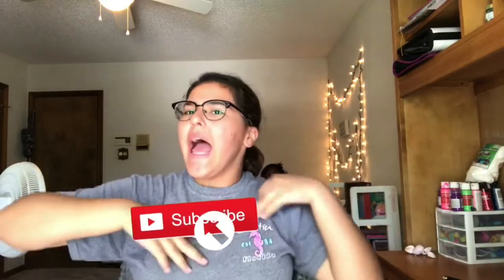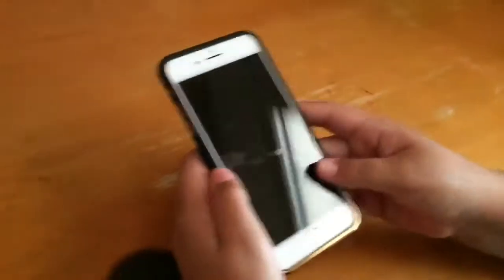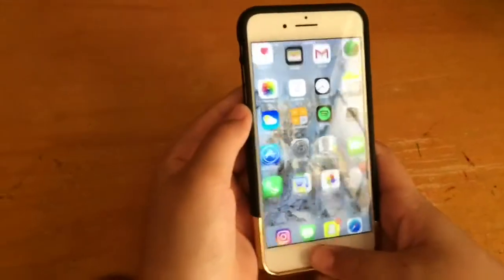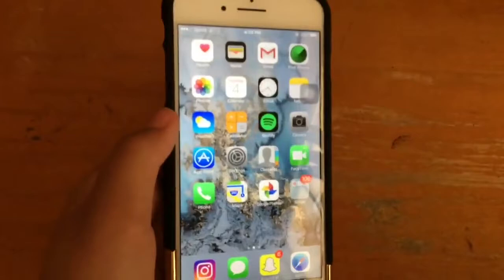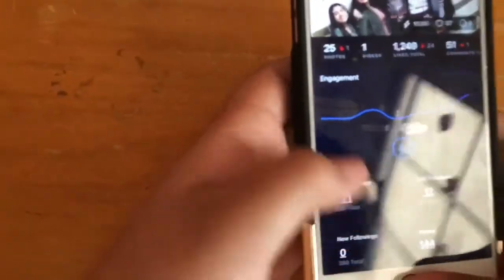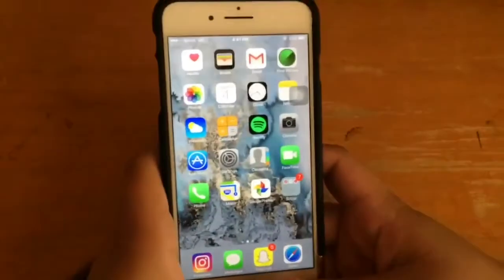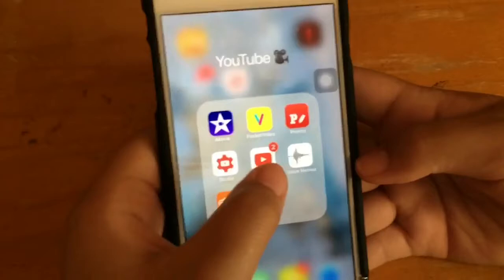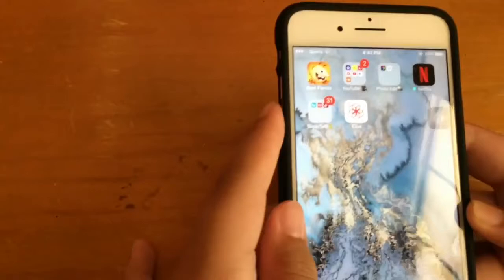What's on my IPhone 7plus | Rose Gold | Meritxell Ortiz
I hope you enjoyed this video. Also turn on your post notifications so you can get notified every time I upload a new video.